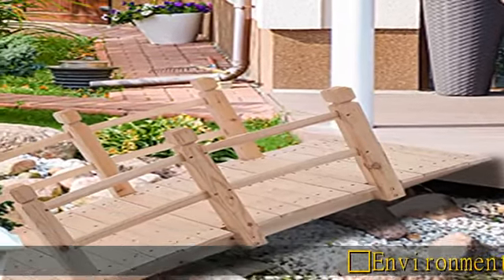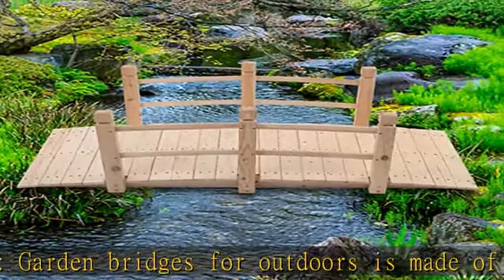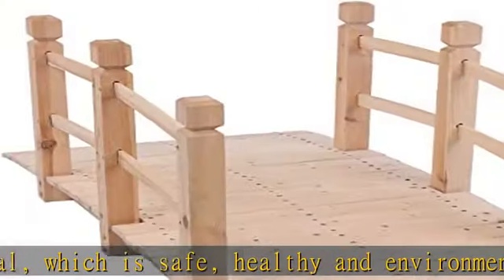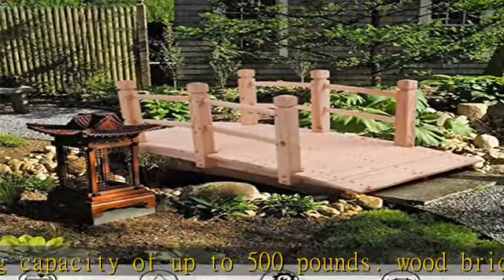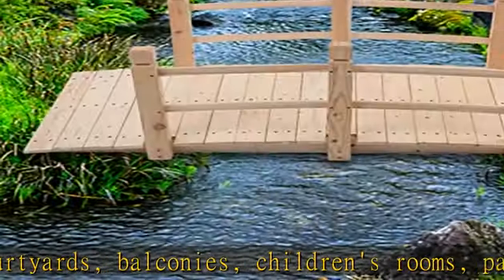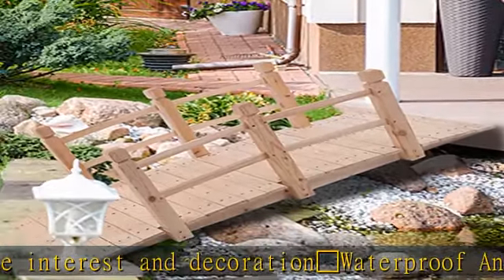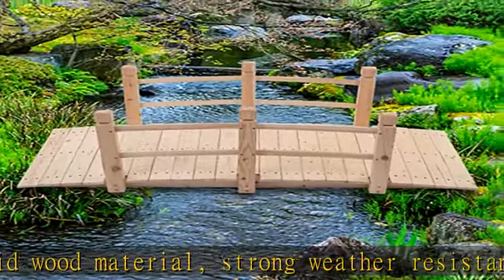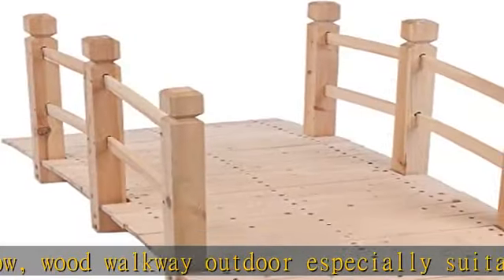Garden Bridge, Garden Bridges For Outdoors, Wooden Bridge Pathway With Safety Rails Footbridgeyard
Garden Bridge, Garden Bridges For Outdoors, Wooden Bridge Pathway With Safety Rails Footbridgeyard Pond Bridge, Small Wood Walkway Landscaping, Backyard, Creek Or Farm , Stained Finished (Natural)